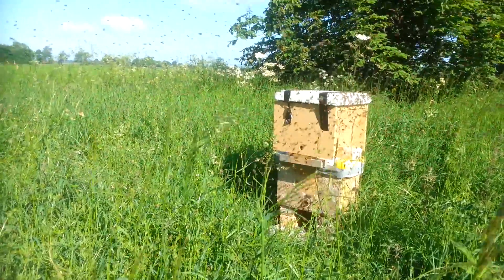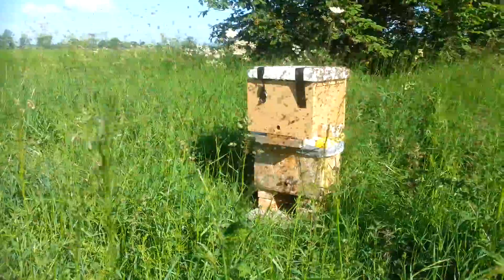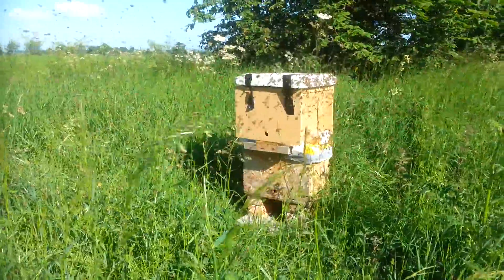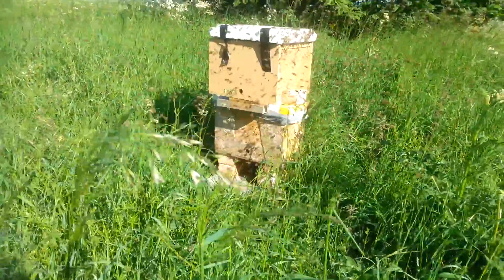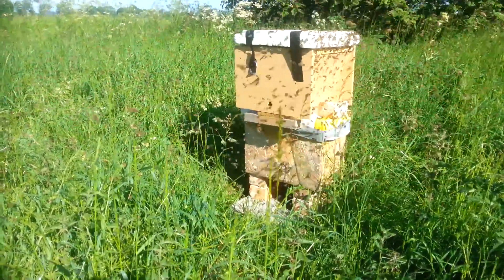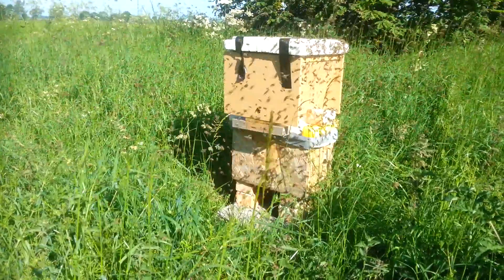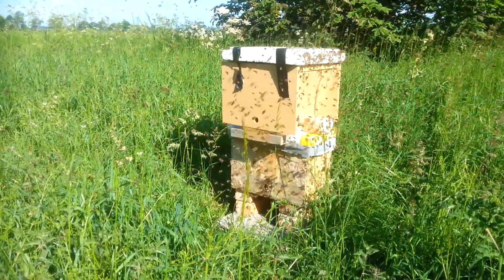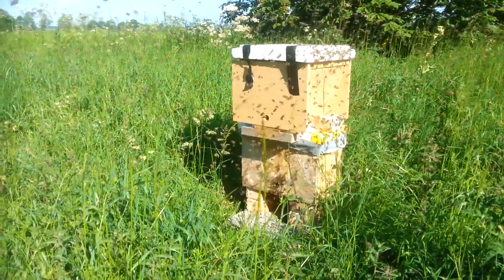Swarm settled on bait hive